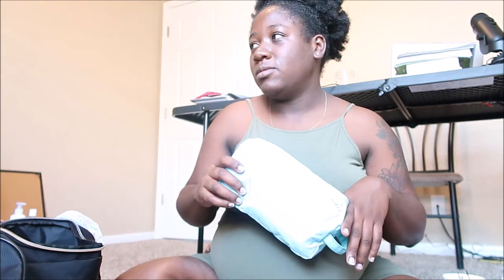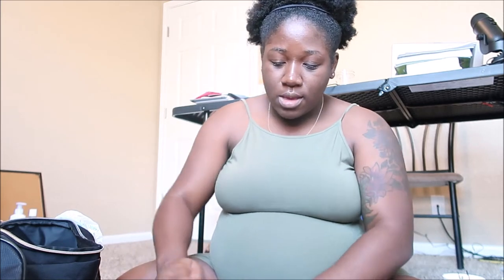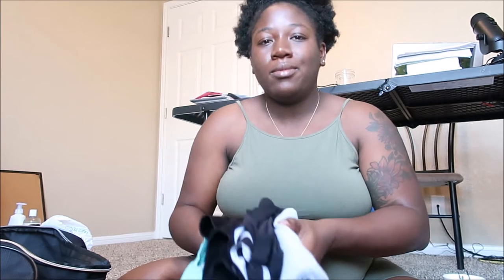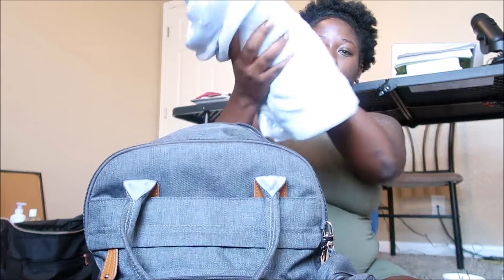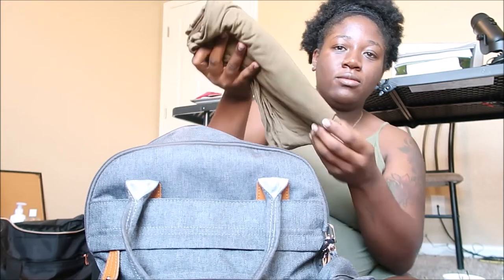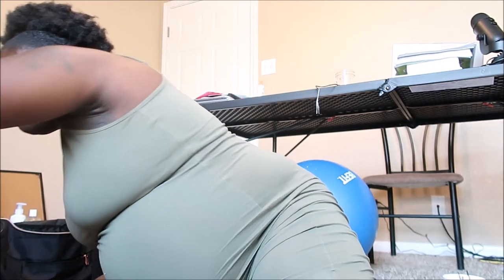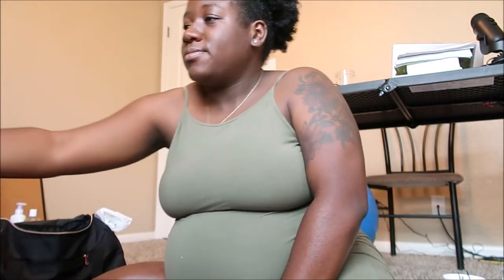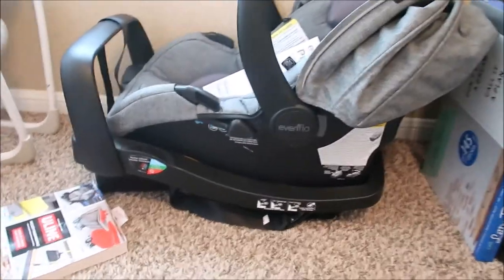What's In My Hospital Bag For Labor And Delivery? | 37 Week Update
My channel is mainly focused on the average family and everyday day life and struggles. I try to do fun things with my family everyday and make cool videos about it!
My videos include vlogs, crazy experiences, challenges, pranks, and fun family times.